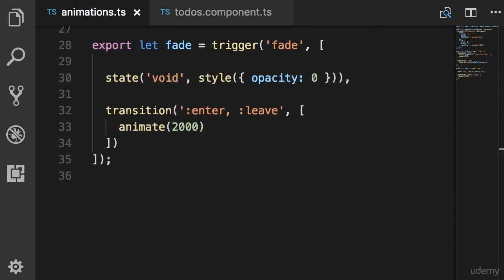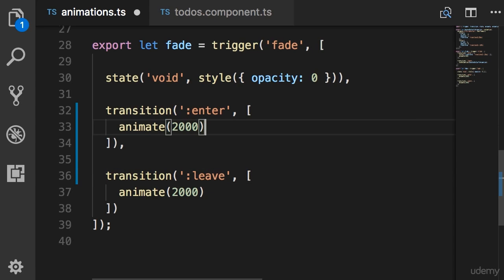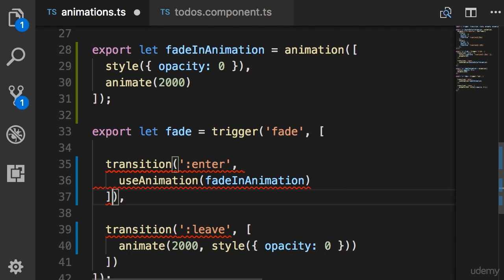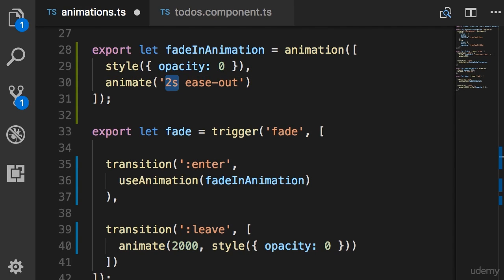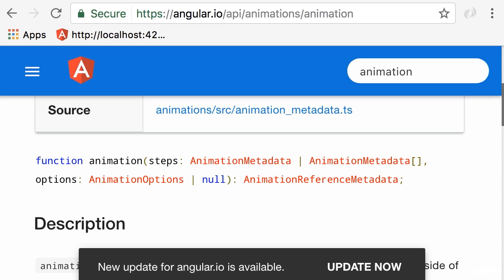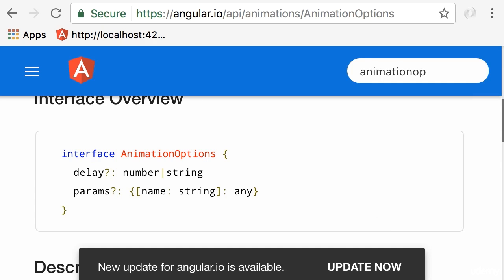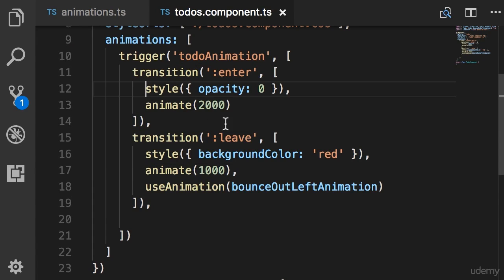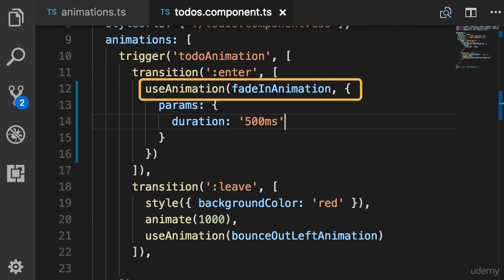199 Parameterizing Reusable Animations